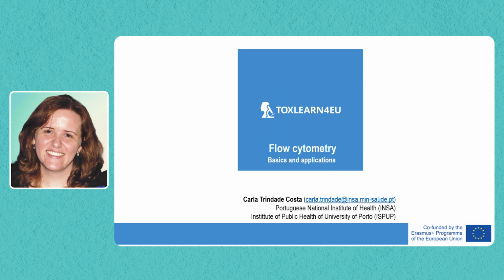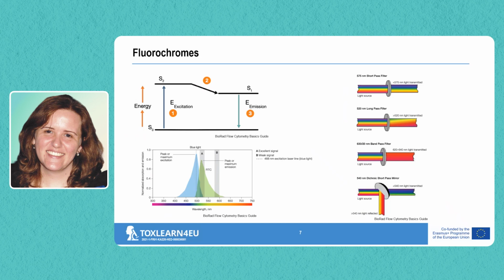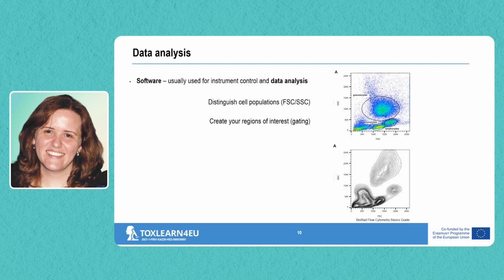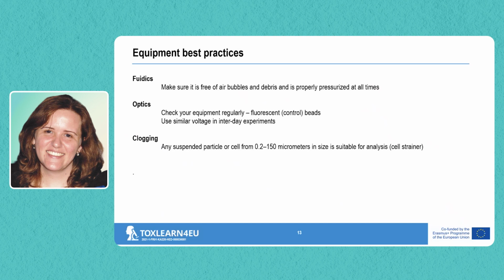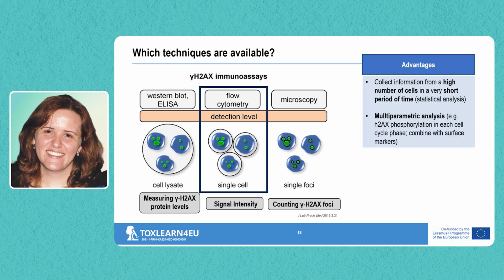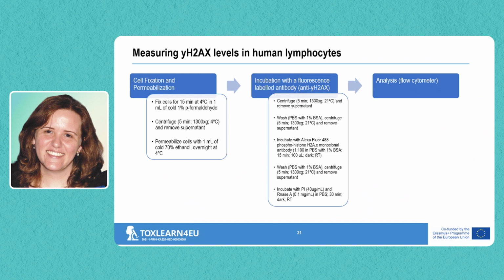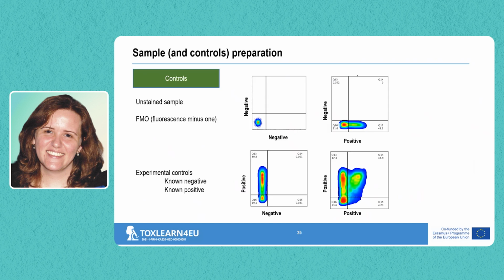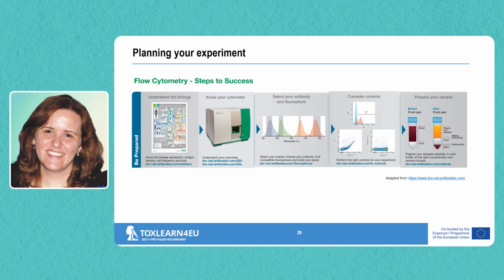Understanding Flow Cytometry for Toxicology and Data Analysis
In this video, we dive into the fascinating world of flow cytometry, an essential tool in modern toxicology for analyzing and understanding the toxic effects of environmental chemicals on human and ecosystem health. Learn about the fundamental principles of flow cytometry, including its key components—fluidics, optics, and electronics—and discover how these elements work together to provide accurate data. We’ll also explore practical applications of flow cytometry in genome toxicity research, equipping you with the knowledge to interpret complex data and improve your toxicology skills. Whether you’re a student eager to expand your expertise or a professional looking to modernize your approaches, this video delivers the insights you need in a clear, accessible way. Join us to better understand how cutting-edge tools like flow cytometry are transforming the field of toxicology and empowering researchers to tackle critical environmental challenges.